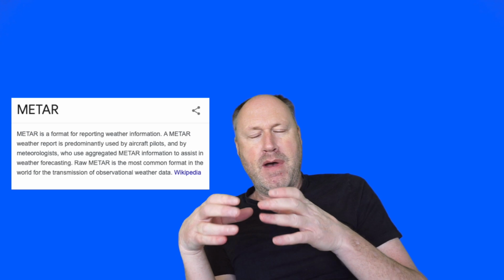A2 CofC Meteorology Part 4 Final Module - IP rating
A2 CofC Meteorology  final Part
In meteorology and aviation, terminal aerodrome forecast (TAF) is a format for reporting weather forecast information, particularly as it relates to aviation. ... TAFs complement and use similar encoding to METAR reports. They are produced by a human forecaster based on the ground.

Note see the playlist for all videos in this section
IP Ratings
And what's Not covered in these videos